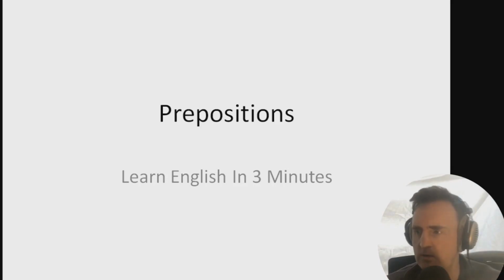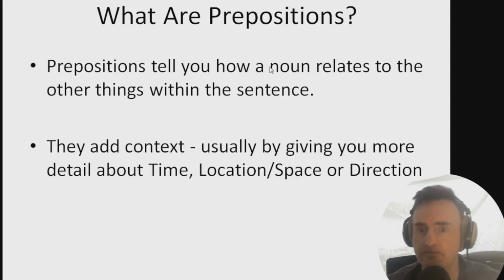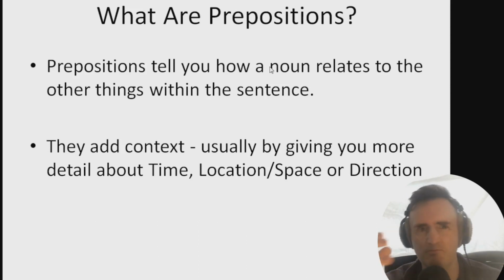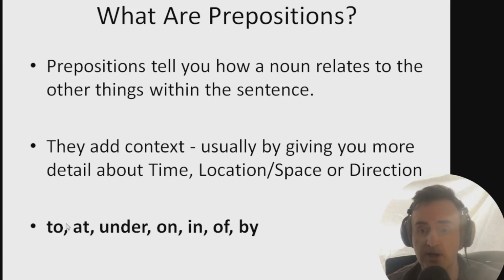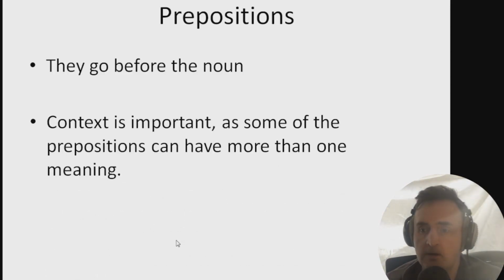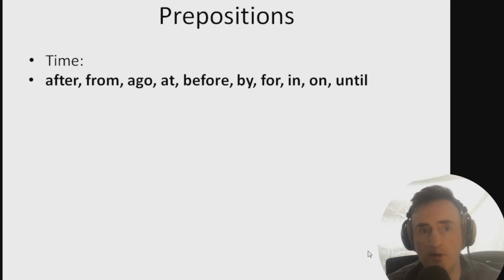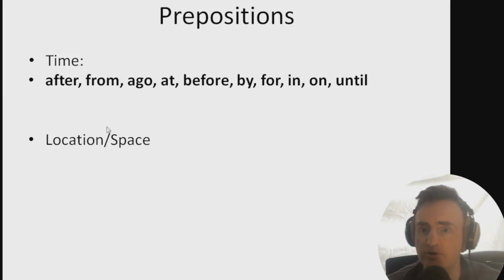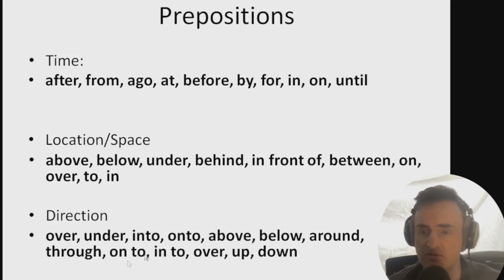リスニング練習 - Prepositions - 3分英語 - 英語の文法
英語の前置詞 - 3分英語 - 英語の文法 - 英会話 リスニング 聞き流し 中級
英語リスニング初心者。私の英語を聞いて、基本的な会話スキルを向上させましょう。
In this short video I explain what Prepositions are and how to use them. These are an important of English grammar and I speak in English so you can hear them being uses in in a natural way.

英語を学ぶ – 大人になってから英語を本気で「話せる」ようになりたい！
と、思っている学習者さんたちを、イアンが応援します。日常の意味のあることないことを親しみやすい英語で話します。英語イマージョンです。 穏やかに進む英語マスター
自然に身につく, リラックスして英語脳を育てる - 楽しく上達。
If you do understand everything it is okay, just keep listening.

思っている学習者さんたちを、イアンが応援します